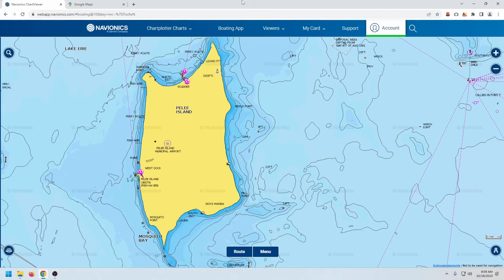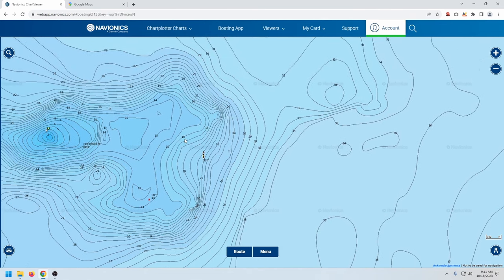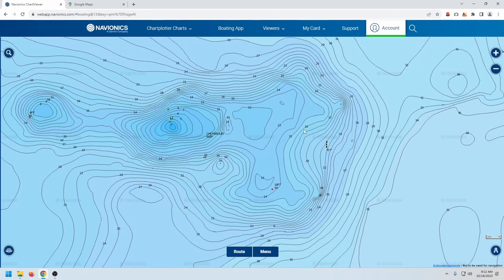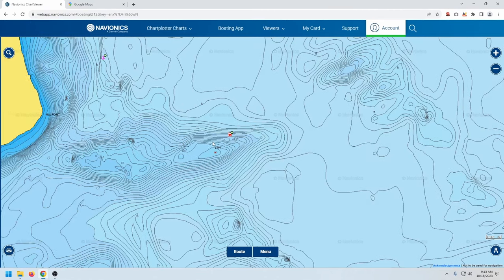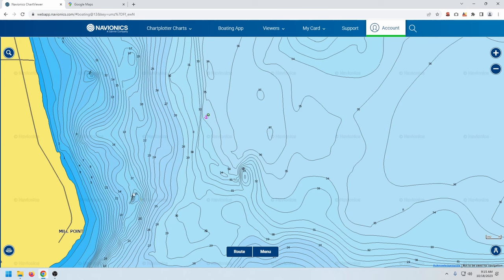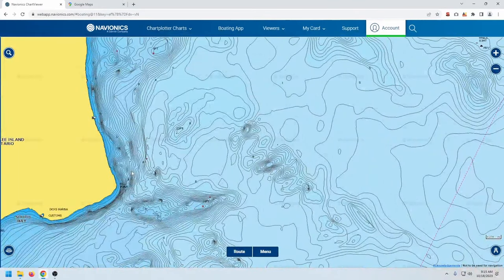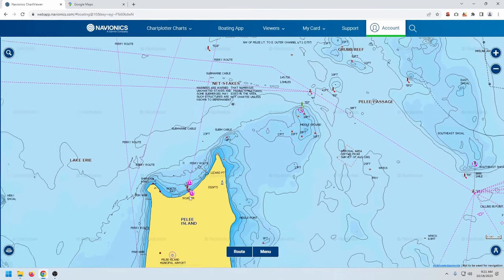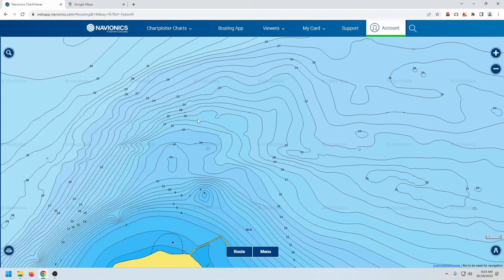Pelee Island Smallmouth Fishing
In this episode I cover fishing Pelee Island for smallmouth bass.  This video is meant to highlight general areas to look for smallmouth around Pelee Island.

Live Sonar
Fish Finder
Trolling Rod
Trolling Reel
Casting Rod
Casting Reel
Spinning Rod
Spinning Reel